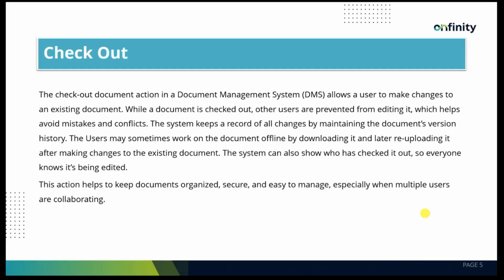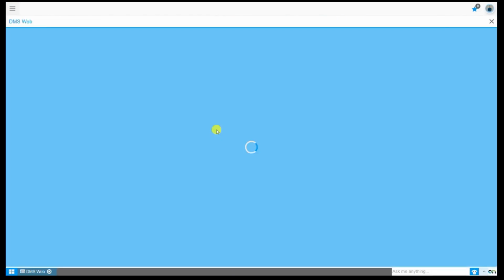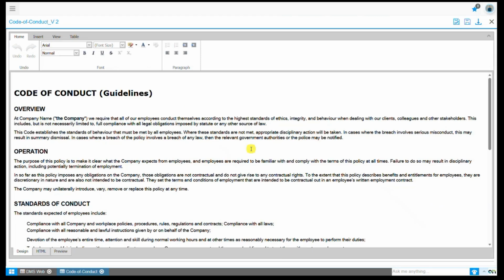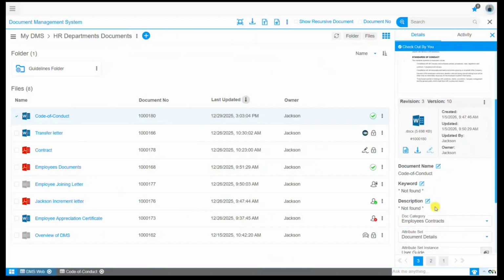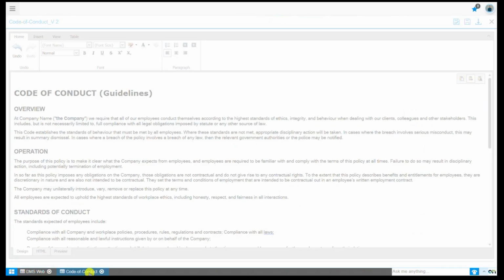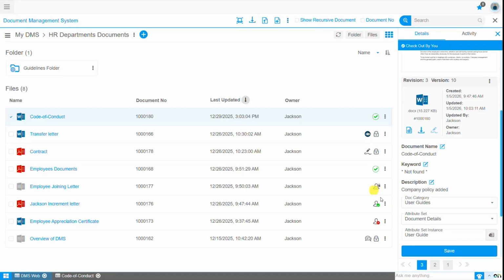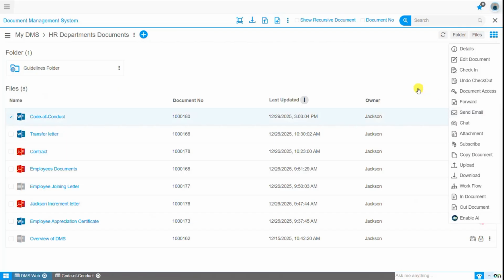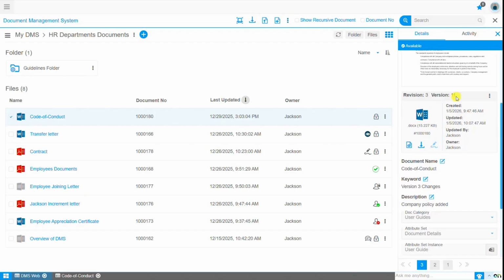17 Actions & Operations | Document Action- Check Out and Check In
Learn how to manage documents efficiently with Onfinity's document version control system. In this training video, we walk you through the checkout and checkin functionality—two critical features that enable collaborative document management without the risk of conflicting edits or lost changes.

When multiple team members work on the same documents, version control becomes essential. This video shows you exactly how the checkout feature locks a document for editing, preventing other users from making simultaneous changes. You'll see how to save modifications, maintain a complete version history, and then check the document back in to release it for others. We also cover offline editing—downloading a document, making changes locally, and uploading it back into the system.

Teams managing shared documents across departments
Organizations needing structured document approval workflows
Finance and HR departments handling compliance documents
ERP users implementing document governance
Anyone managing multiple document versions simultaneously

USE CASES

Preventing conflicting edits on critical company policies
Tracking who made changes and when they made them
Managing document versions during collaborative reviews
Downloading documents for offline editing and re-uploading changes
Securing documents during the editing process

Watch this tutorial to understand how checkout and checkin actions work within Onfinity's DMS. You'll see practical, step-by-step demonstrations using the actual system interface, including how to enable load attachments, save changes, access version history, and add descriptions during checkin. The video also explains permission-based access—only users with read and write permissions can checkout and checkin documents.

By the end, you'll know exactly how to use these features to maintain document integrity, improve team collaboration, and keep your document library organized and secure.

TIMESTAMPS

00:00 Introduction to document actions in DMS
02:15 Overview of checkout functionality and benefits
04:30 Step-by-step checkout process walkthrough
07:45 Editing document content and metadata
10:20 Saving changes and version history
12:50 Checkin process and releasing edit locks
15:30 Permission-based access and document security